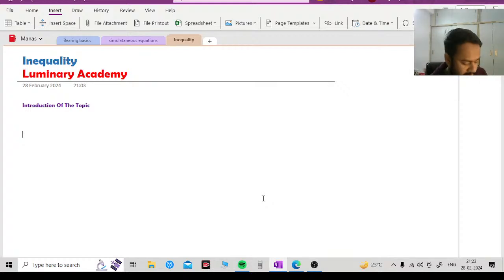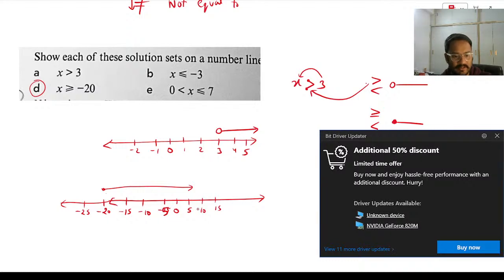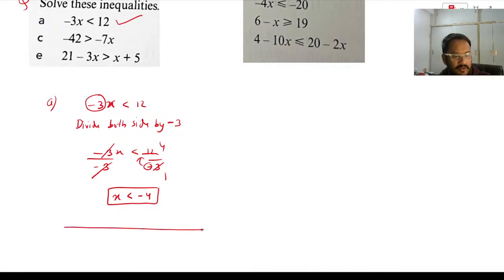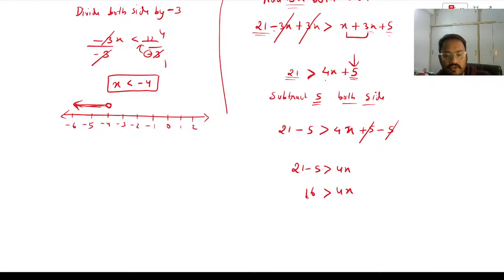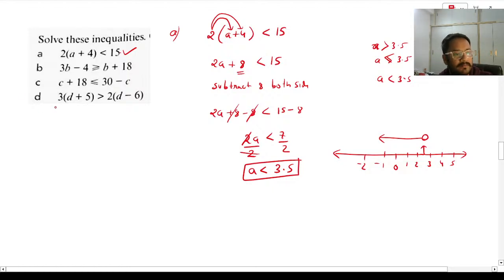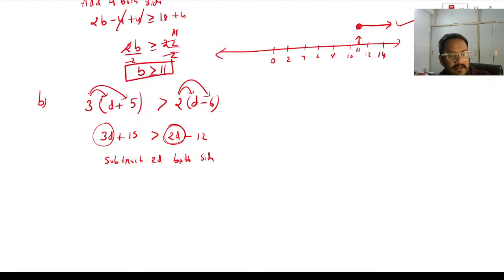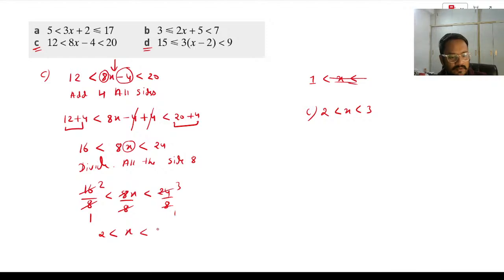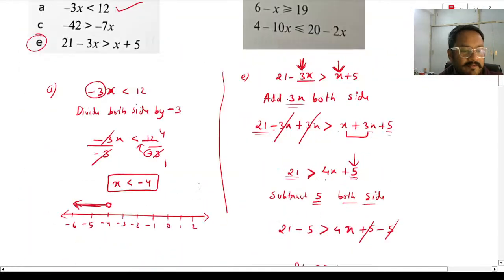Inequality basics for Checkpoint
About this video- Dosto Aaj Ki Is Video Me Maine how to solve Fractions??